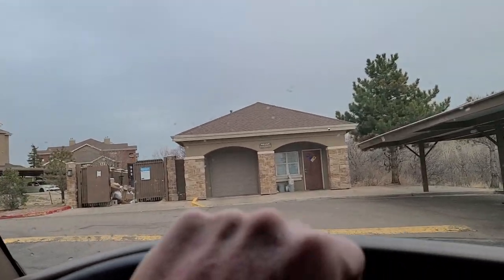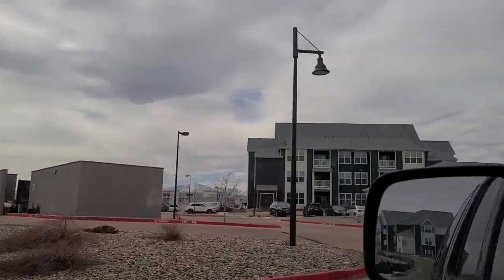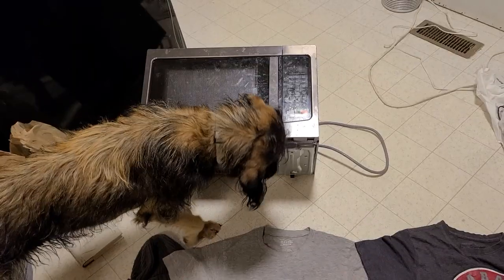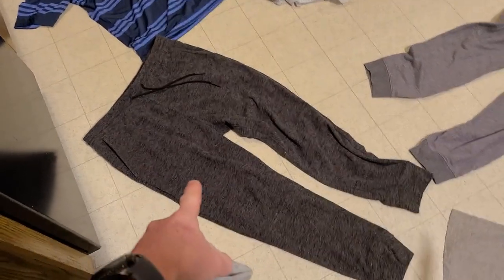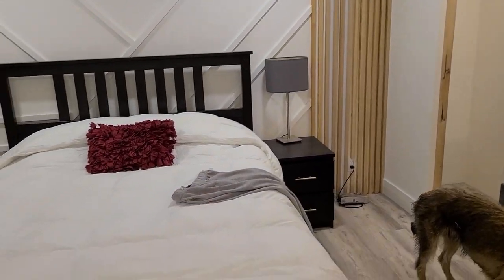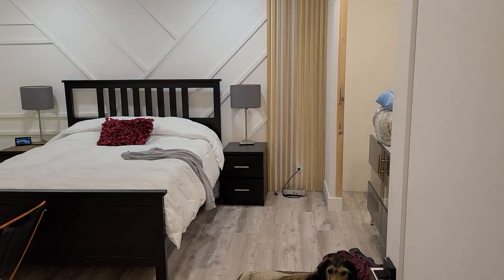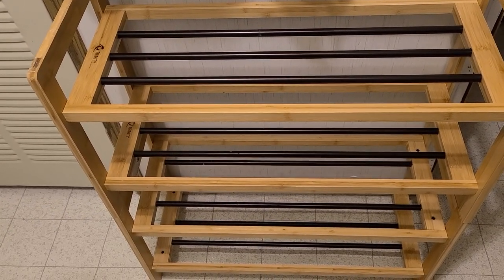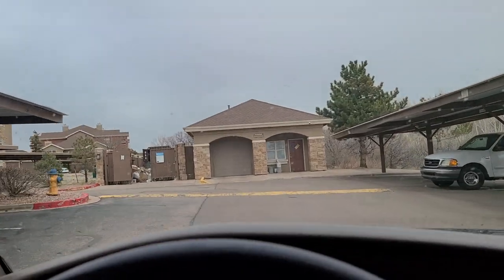RICH GUY Hides Valuables In TRASH!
UK Shoppers